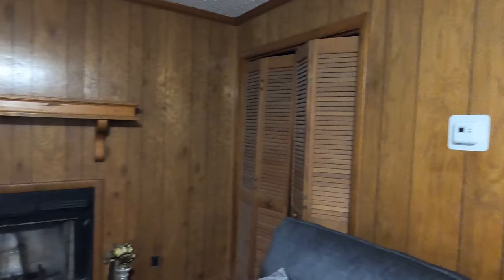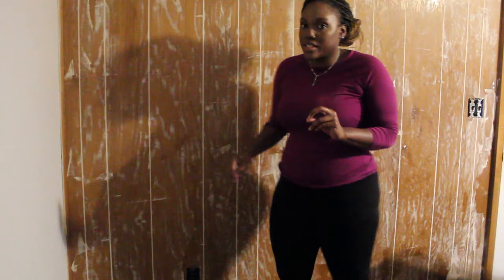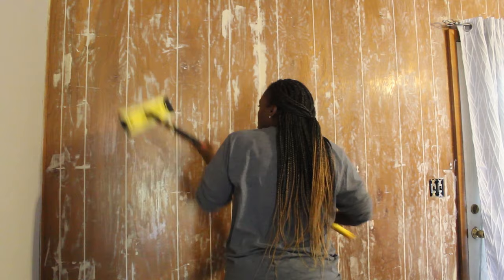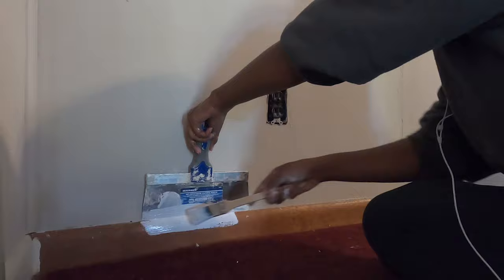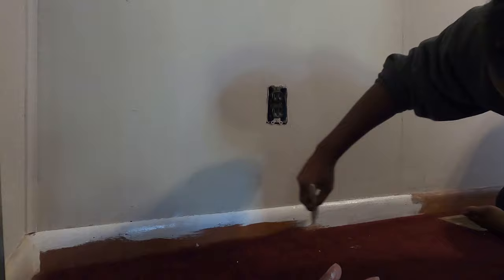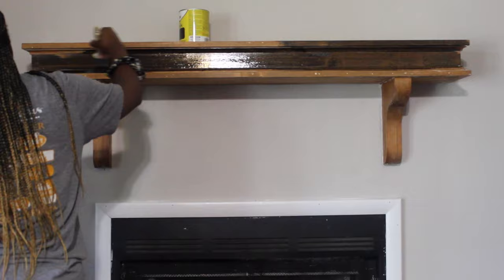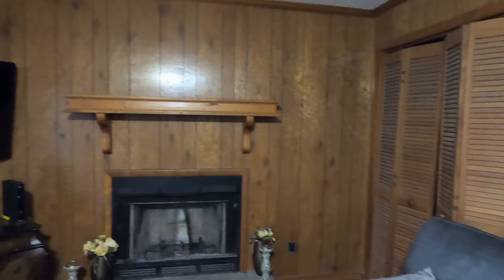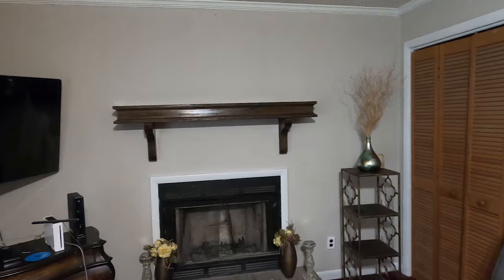Wood Paneling Makeover | LOOKS LIKE DRYWALL for $30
Watch me makeover this wood paneling! I took this OLD, OUTDATED paneling and made it look like DRYWALL. I did it all for UNDER $30. Want to update your paneling? Come learn from me. ANY beginner can do it!

Products Used:
Joint Compound

Pole sander

Paint color: Alpaca by Sherwin Williams